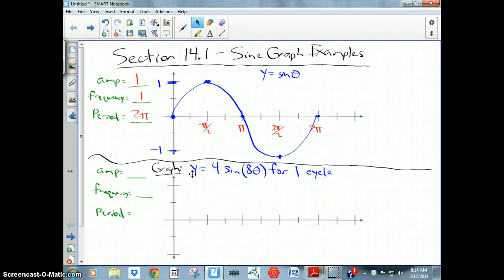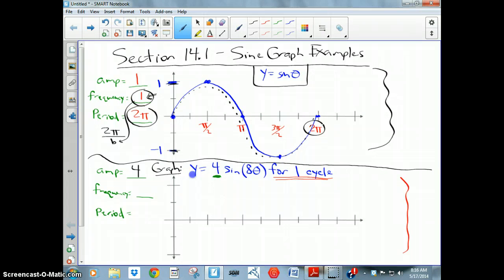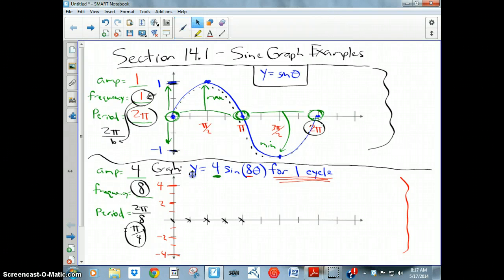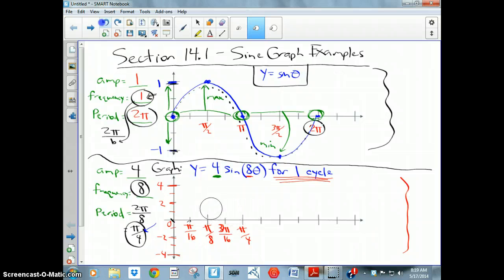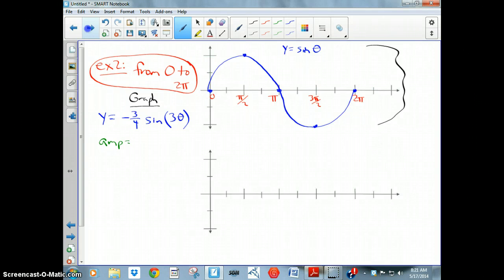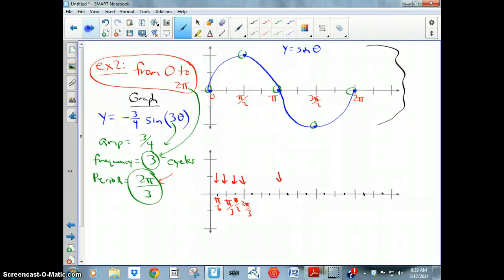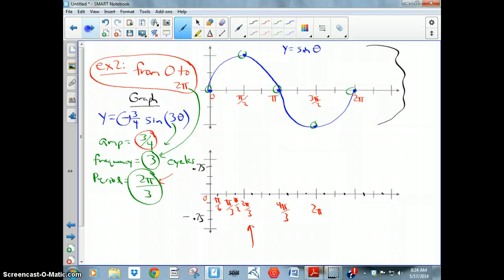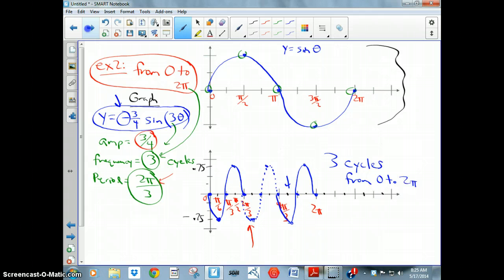Section 14.1 example 2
Sine Graph Examples